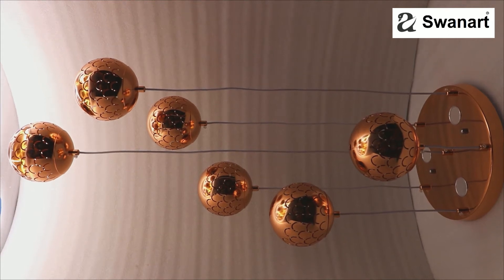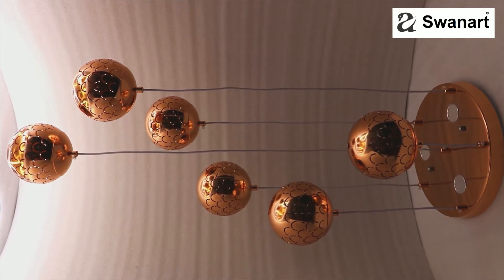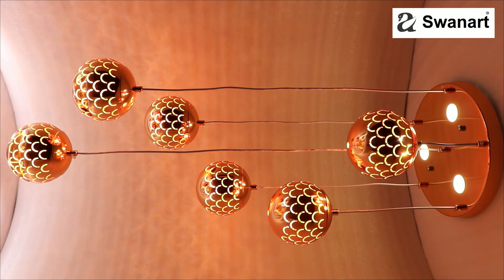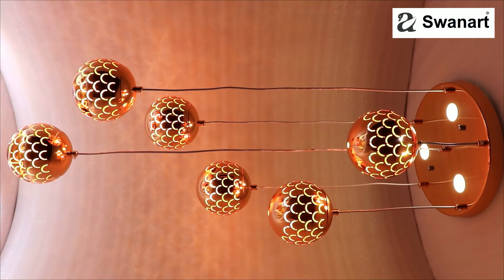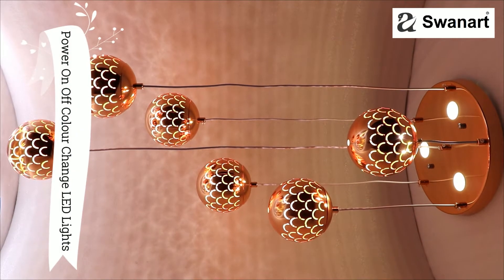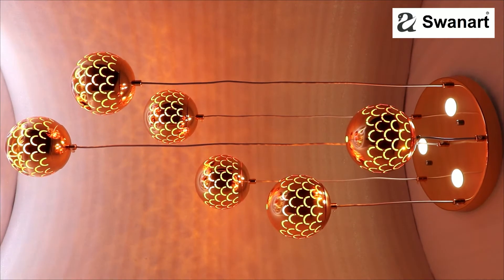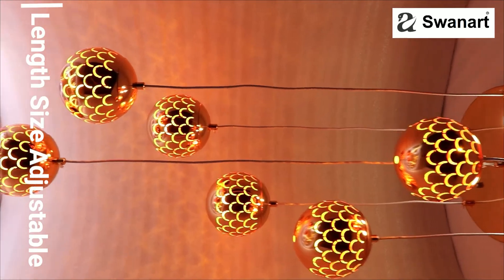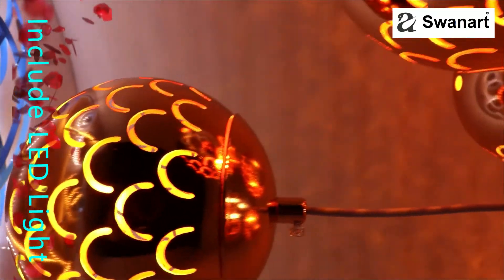Swanart Chandelier Ceiling Lights Buy Online 8720 6 RG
Available in Amazon click and Buy

crystal wall light,wall lamp,wall light design,wall light decoration ideas,wall lights for bedroom,wall decoration ideas,crystal light